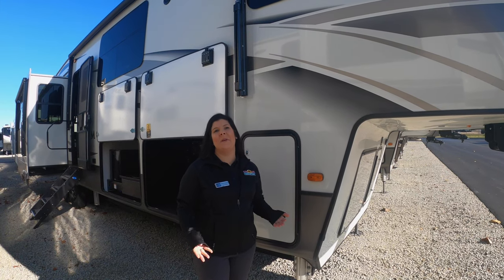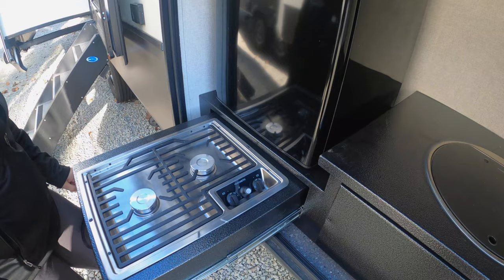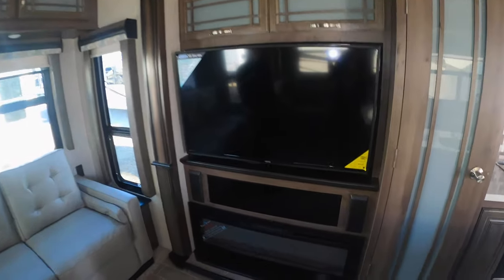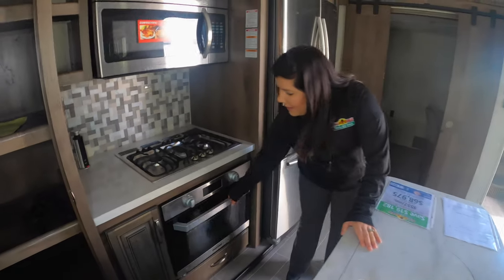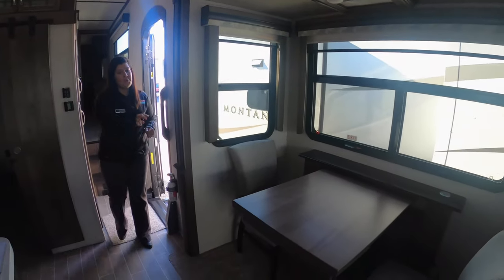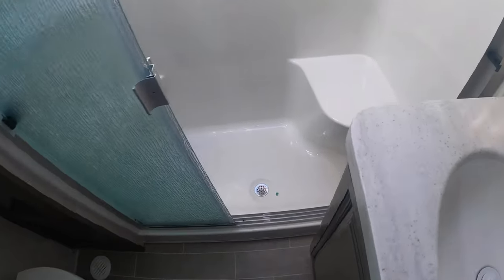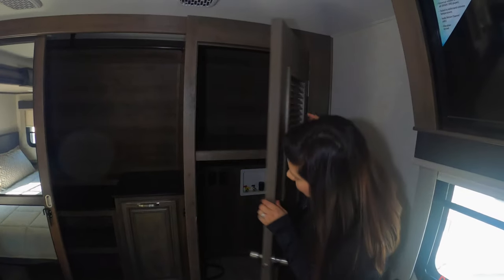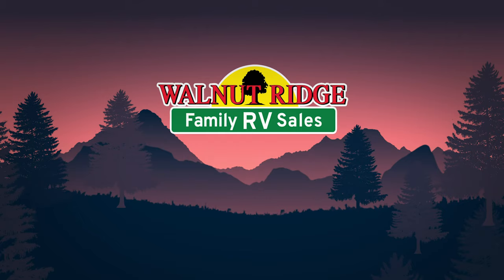2020 Montana 3855BR Fifth Wheel - Tour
This week's Feature Friday we tour the Montana 3855BR.

Montana was created in 1998 for the sole purpose of providing a high-quality, luxury fifth wheel at an affordable price. By listening to customers, Montana delivered a fifth wheel to lead the industry in quality, style, innovation and value. Experienced RVers responded to the painstaking details crafted into every square inch of every floor plan as Montana quickly revolutionized the fifth wheel market in the late 90’s.

In 2001, Montana finished the year as the #1 selling fifth wheel brand in the United States for the first time and has remained the #1 selling luxury fifth wheel for 17 consecutive years.

Today, Montana continues to lead the industry in creating spacious, highly functional, durable and dependable luxury fifth wheels. Every Montana is crafted with the confidence that comes from 19 years of quality fifth wheel building expertise. We continue to raise both structural standards and customer expectations through our cutting-edge technology and handcrafted skills that put our manufacturing in a class by itself.
With over 100,000 Montana fifth wheels on the road today and the most repeat buyers of any towable brand in the industry, the Montana legacy continues to grow larger and larger year after year.